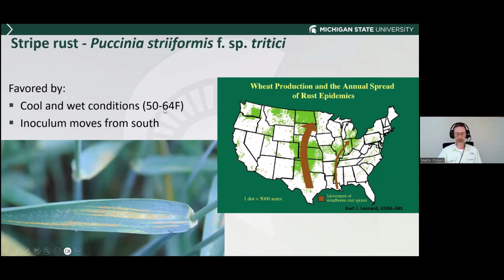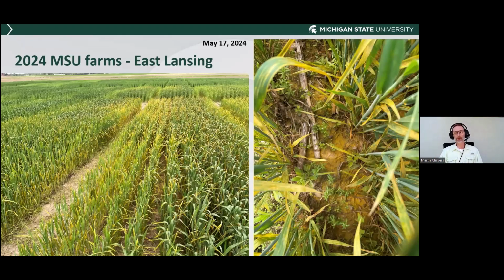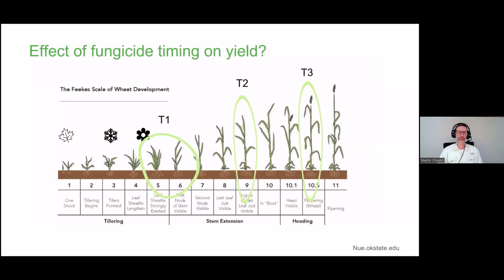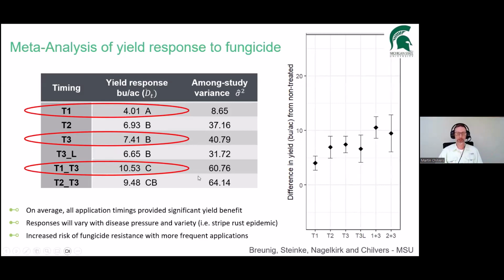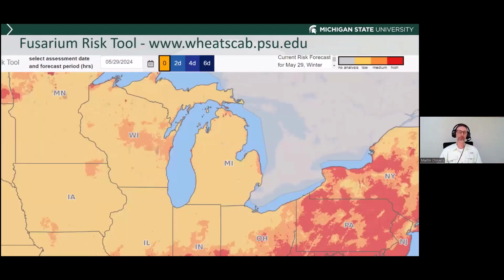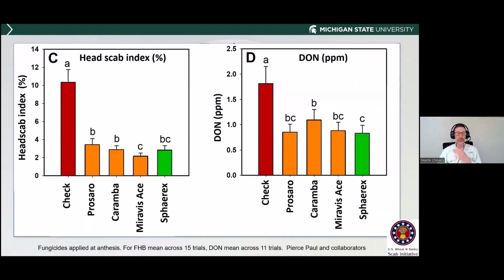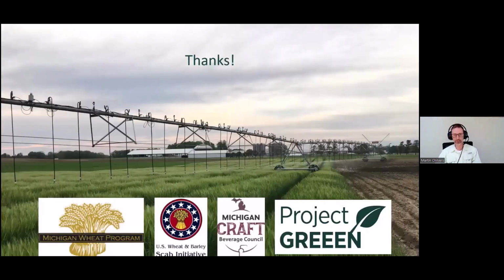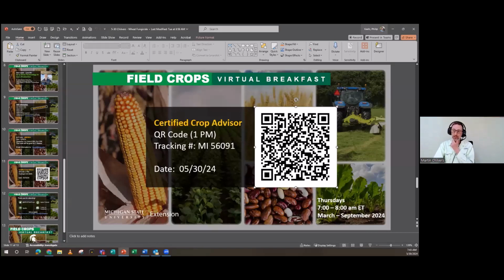Field Crops Virtual Breakfast: Wheat Fungicides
The Michigan State University Extension Field Crops Virtual Breakfast Series features Martin Chilvers, MSU field crops plant pathologist, discussing wheat fungicides.